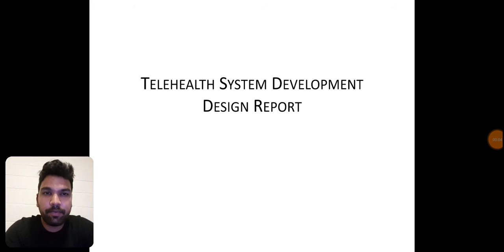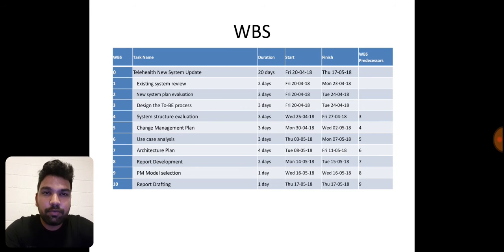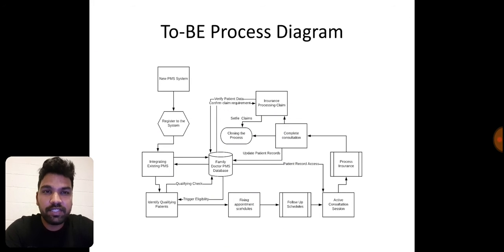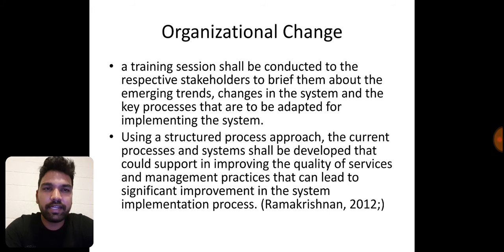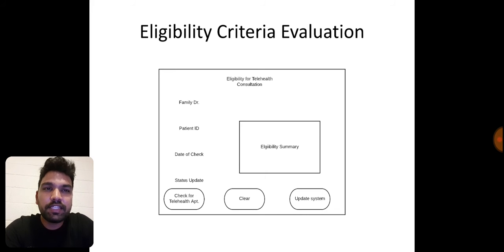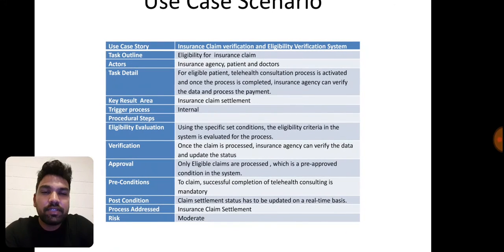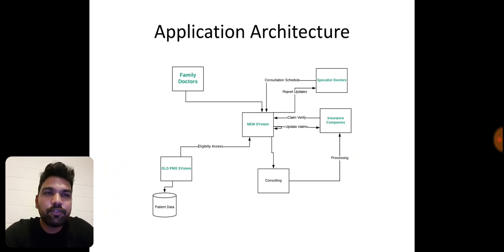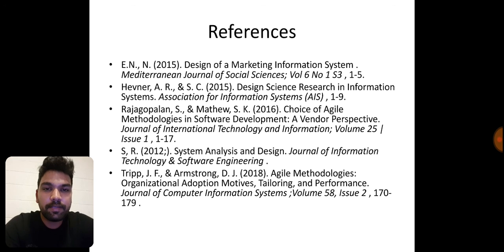CIS 5302 0061103352